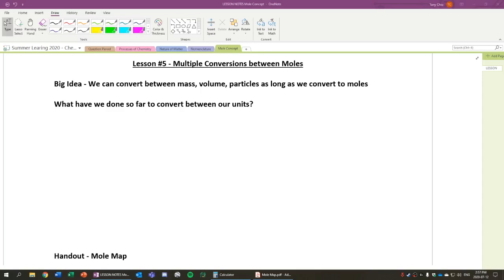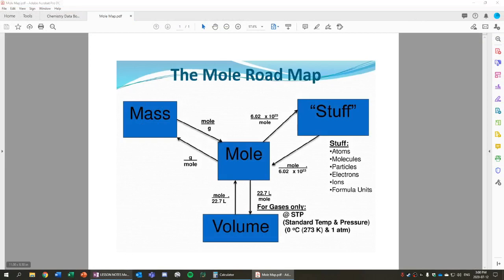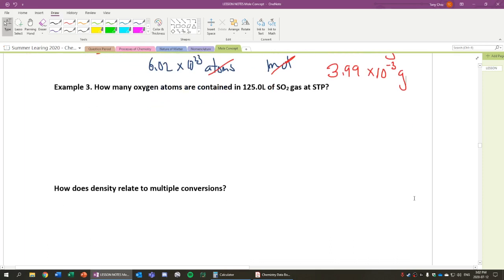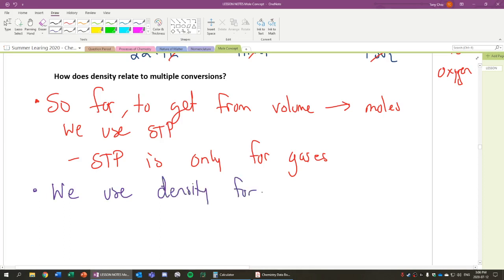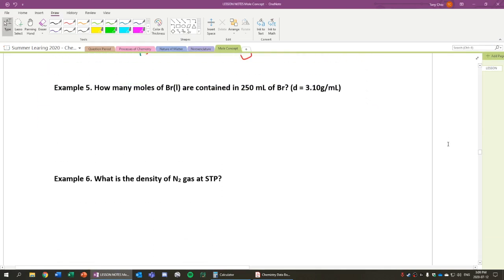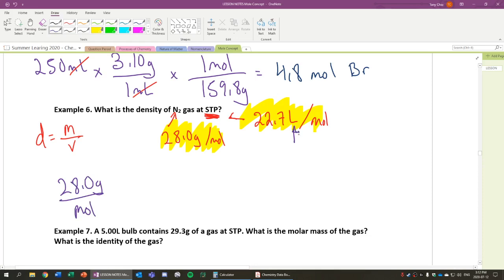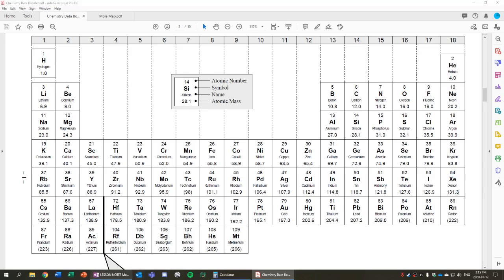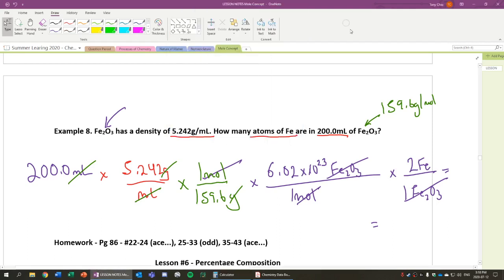Chemistry 11 - Lesson 4.5 - Multiple Calculations Between Moles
Chemistry 11
Unit 4 - Mole Concept
Lesson 5 - Multiple Calculations Between Moles